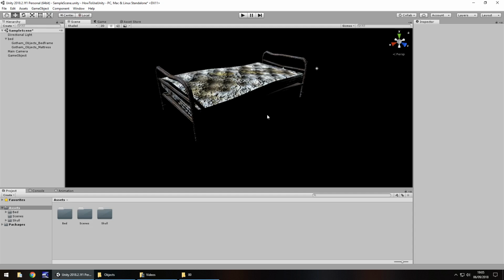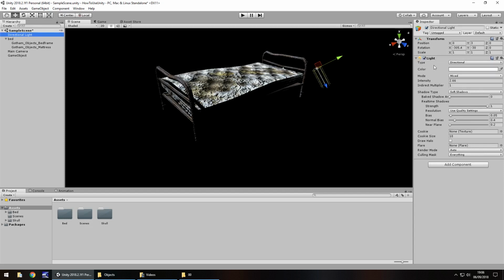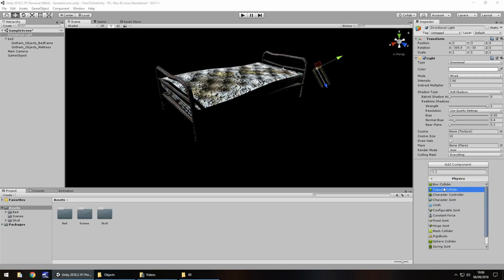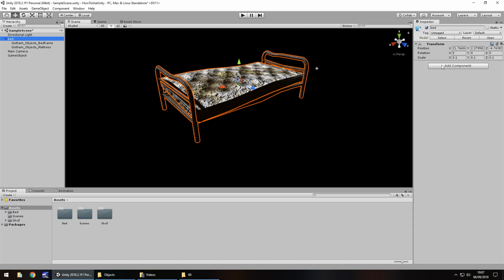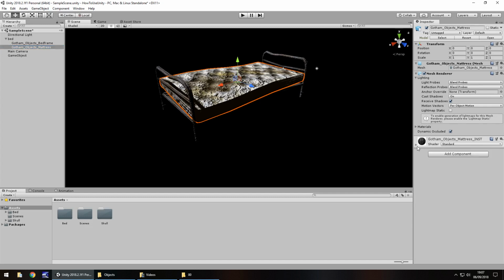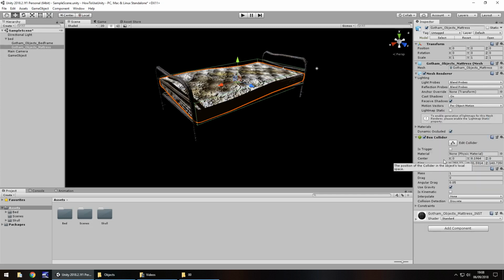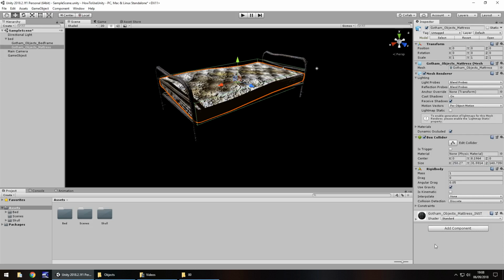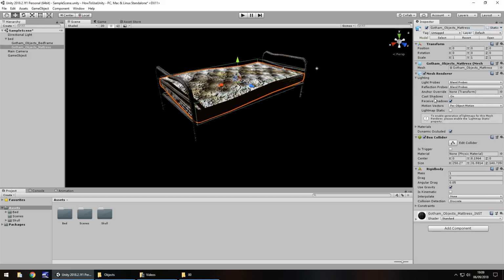THE INSPECTOR PANEL | HOW TO USE UNITY 3D | UNITY BASICS FOR BEGINNERS #05/25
Unity Tutorial taking a look at what the Inspector Panel is for and how we use it to modify objects. This will work in all versions of Unity including 2018.3

Who Is Jimmy Vegas?